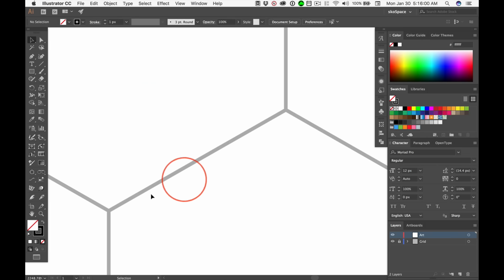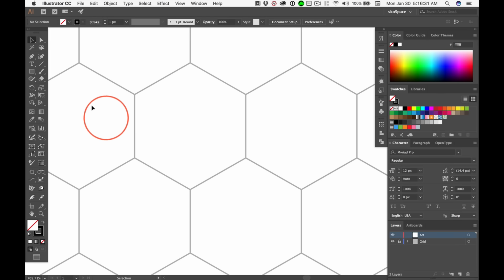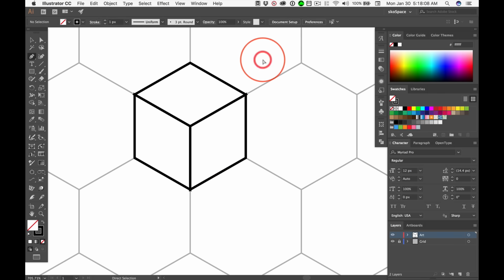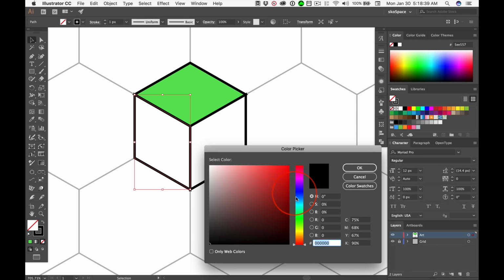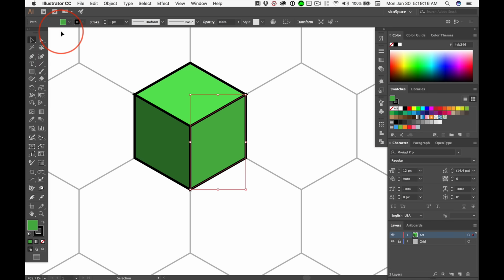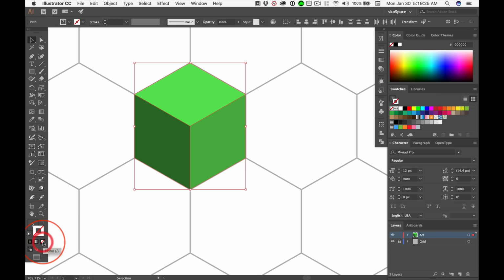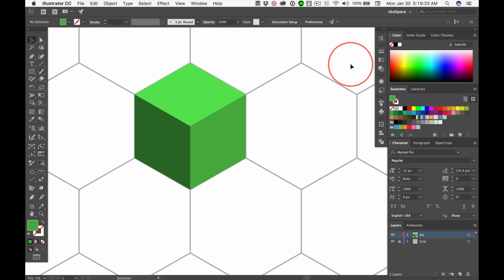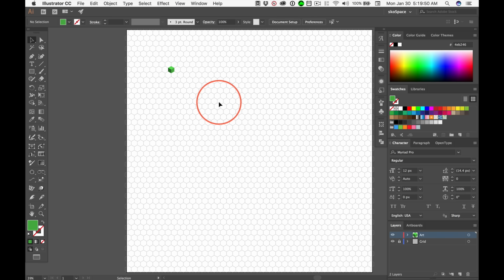50 px Hex Grid